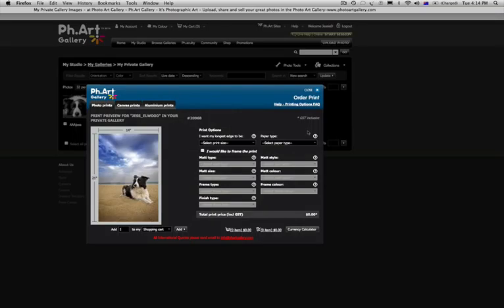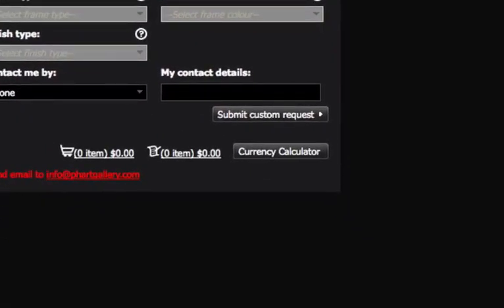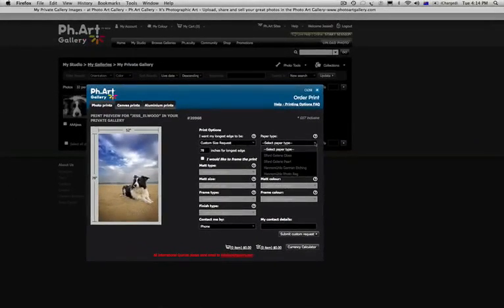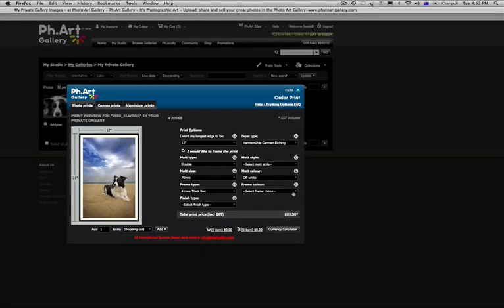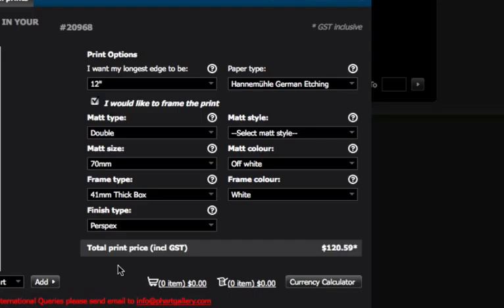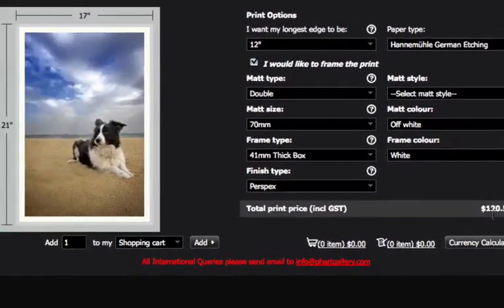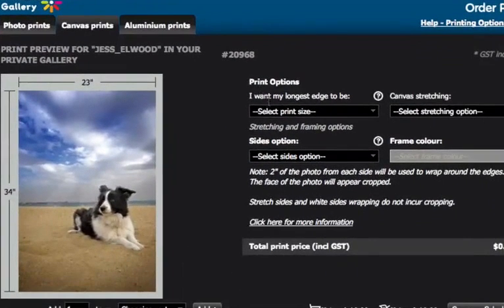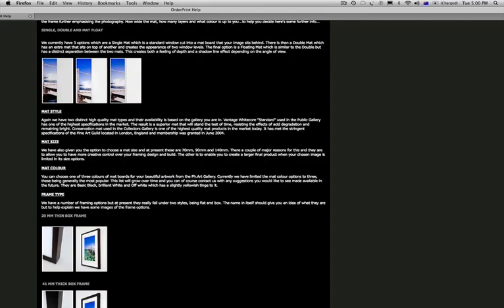How to order prints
It's easy, easy, easy and they're great, great, great. Go awn...you know you wanna...